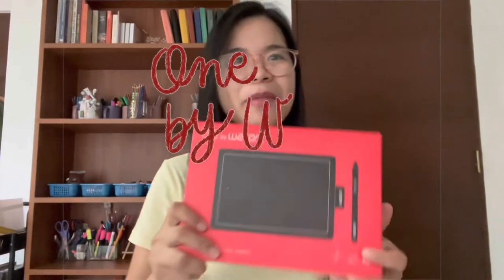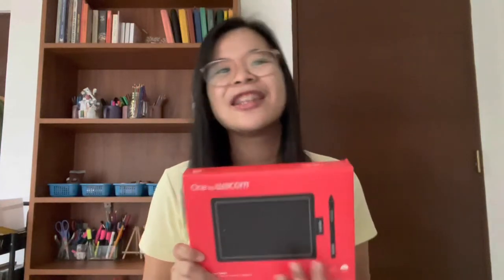How to create art digitally? • ONE BY WACOM